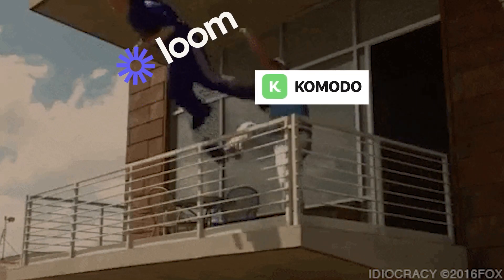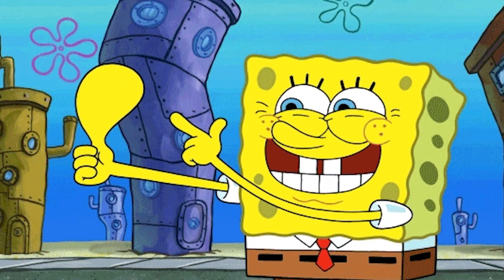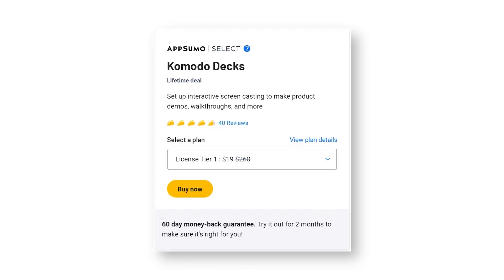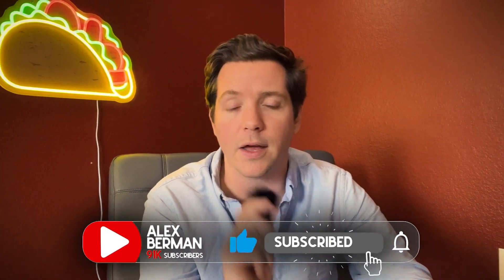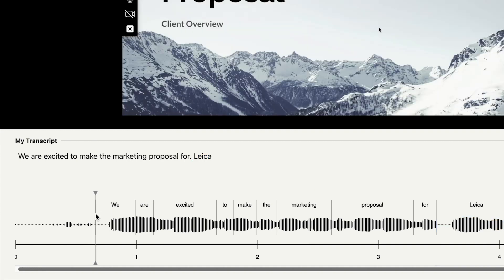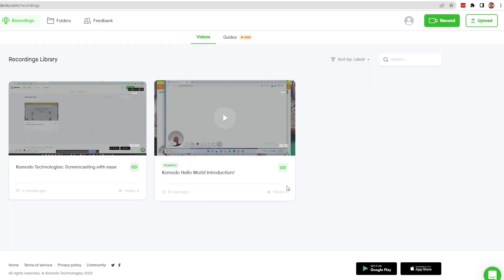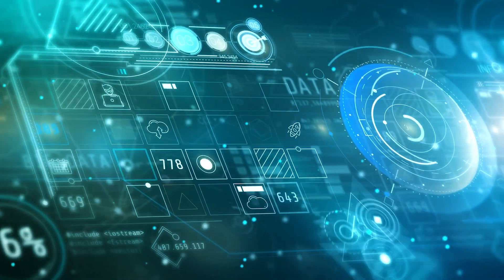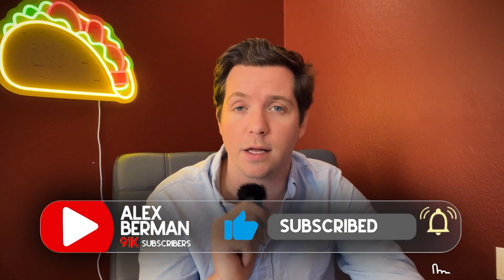Komodo Decks is better than Loom for Recording Videos - ft. Appsumo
Komodo Decks, Set up interactive screen casting to make product demos, walkthroughs, and more. Claim the deal now from Appsumo➡️

AppSumo is all about helping hustlers grow by offering up the hottest new software at unbelievable prices. You can snag lifetime access to awesome tools for a fraction of the price.

Ultimate No-Code Mobile App Toolkit - Apphive ft. Appsumo

Komodo Decks is a user-friendly screencasting solution that lets you create and share HD video demos, walkthrough, and more.

Komodo Decks lets you screencast HD videos in a snap! Just share your screen, connect your camera, and record for as long as you want.

You can also use the Chrome extension to start recording directly from your browser with the click of a button.

And thanks to the transcript-based video editor, you’ll be able to delete mistakes and dub over recordings on the fly.

Good thing Komodo Decks makes it easy to screencast from any browser and whip up HD videos with zero technical know-how.

Make videos that work for you.

Get lifetime access to Komodo Decks today!